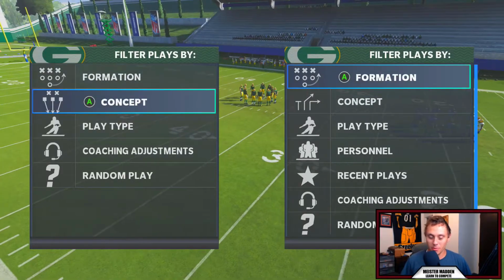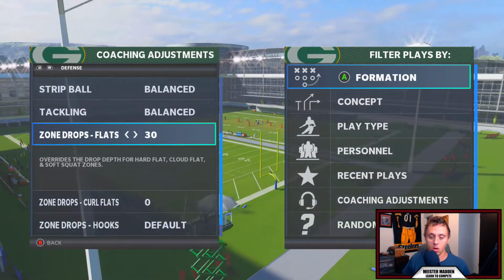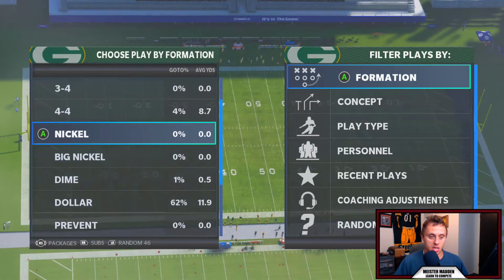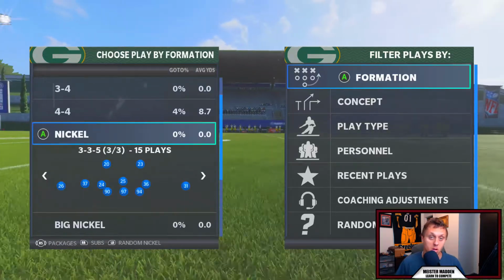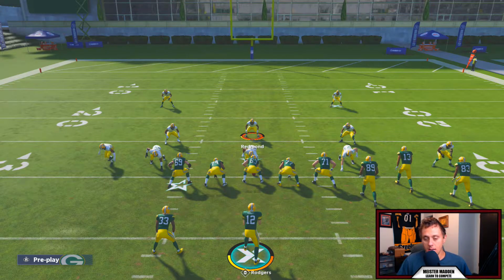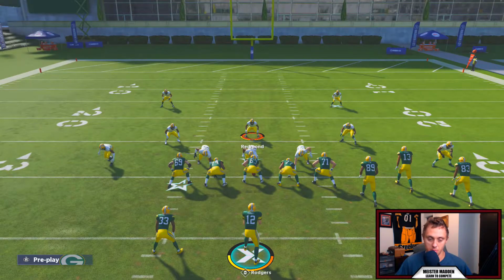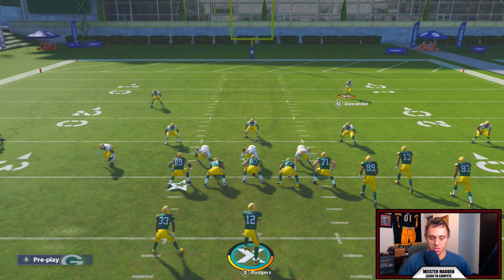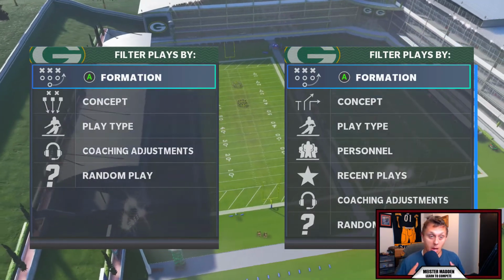THE ULTIMATE PASSING DEFENSE PART 3 | Madden 20 Money Defense KC/46 Playbooks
This video goes over a few simple adjustments as an introduction to locking down gun bunch!